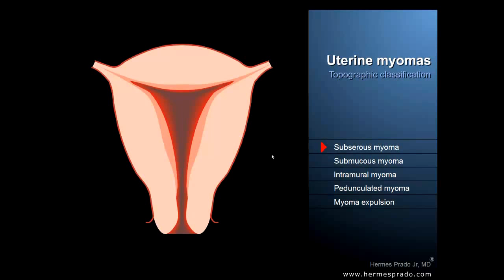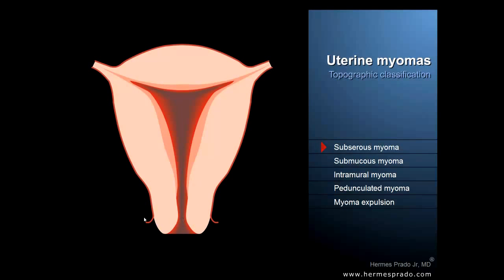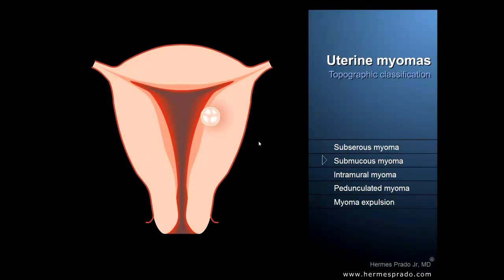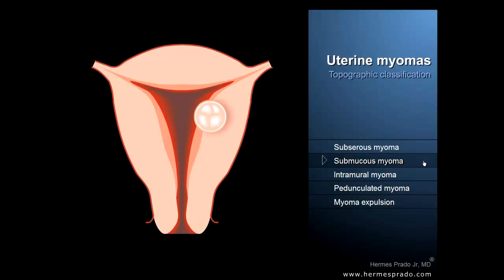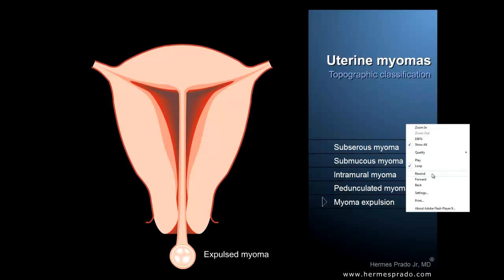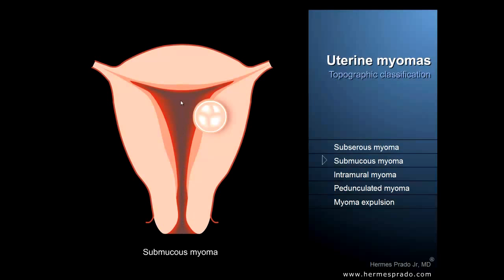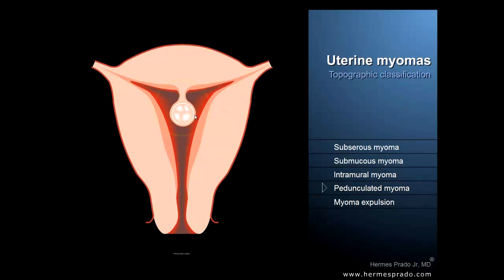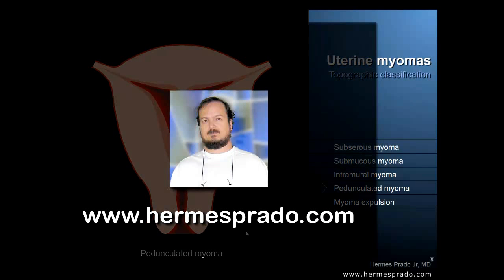Uterine fibroids or myomas - Definition and symptoms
Dr. Hermes Prado Jr, medical doctor and artist explains what uterine fibroids are in a very concise, clear and original manner, narrating a digital interactive animation of his own authorship. You can find more arts like this one on his personal